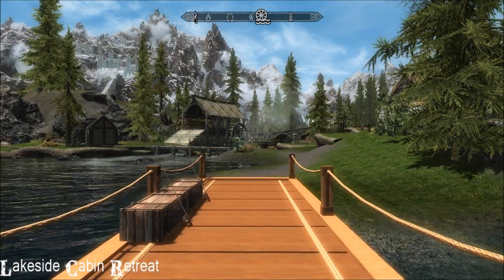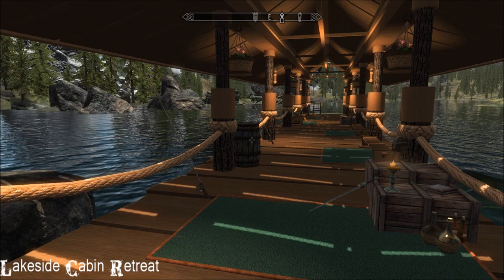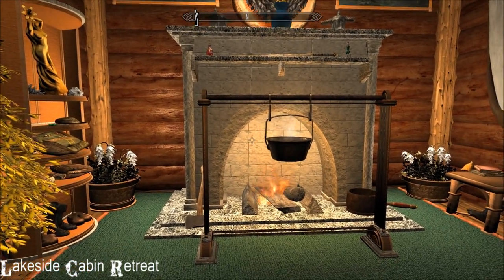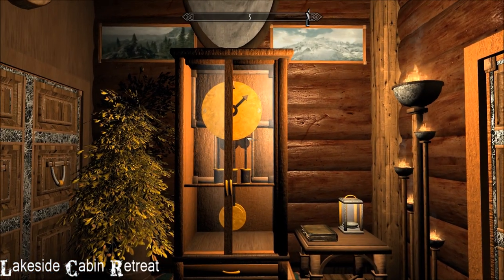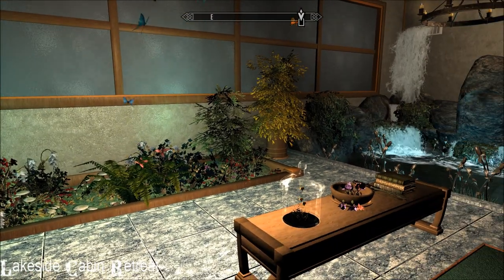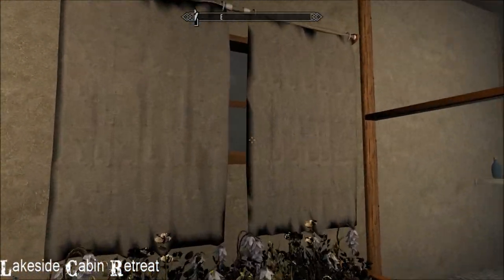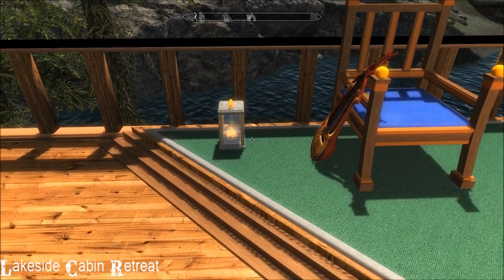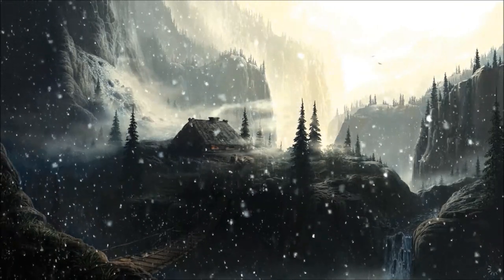Lakeside Cabin Retreat - Skyrim House Mod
Well here's a marmite house - so many unique items I've never seen anywhere else.  A one-time only home from this mod author but he really gave us something fabulous to look at:)